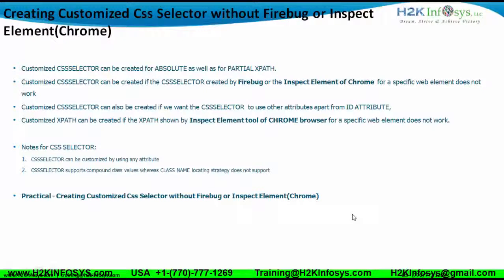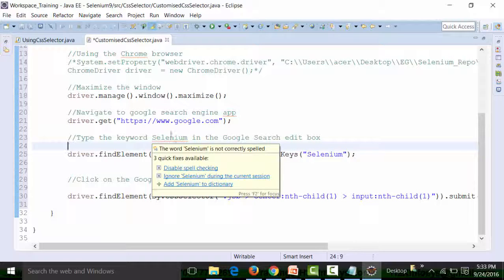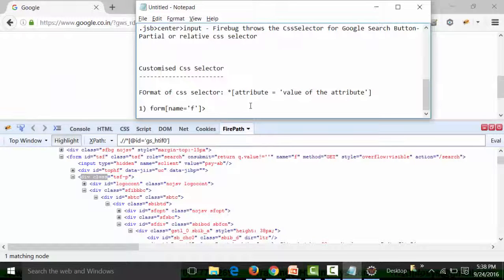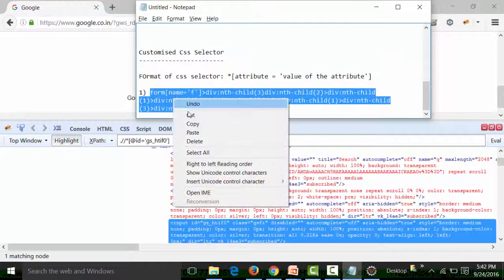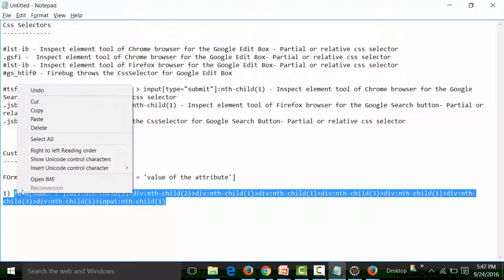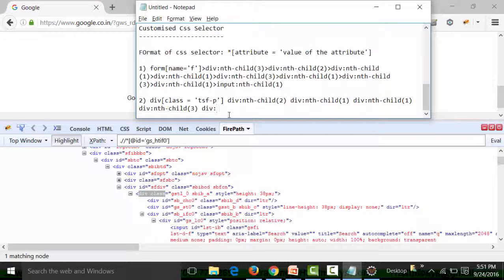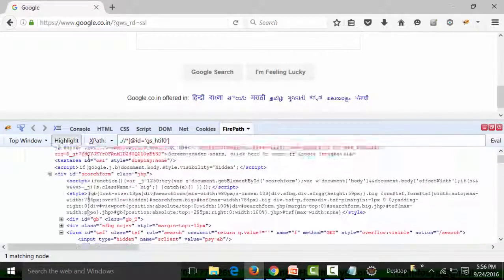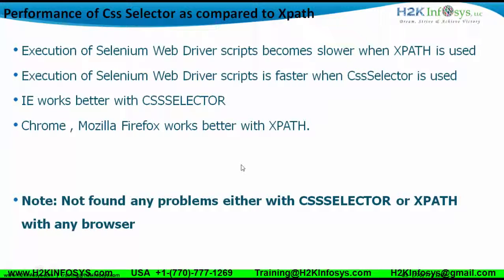Creating Customized CSS Selector Without Firebug | Selenium Webdriver Training | Selenium Course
A CSS selector is the pattern of elements that tell the browser which HTML elements should be selected. UserGuiding identifies the element you have selected using CSS Selectors, allowing you to control how the element is selected.